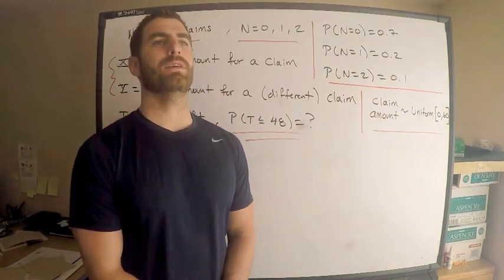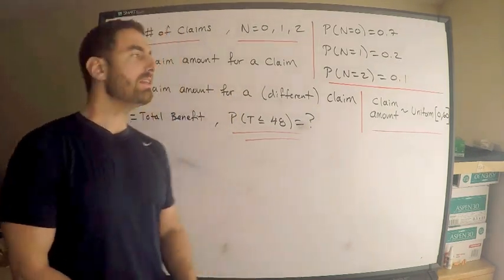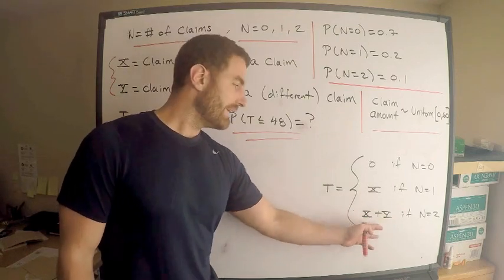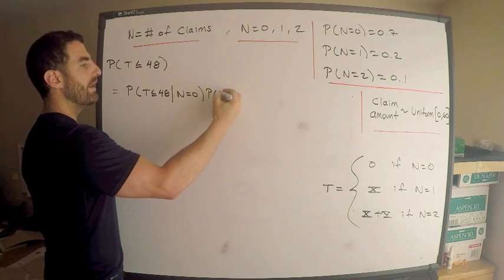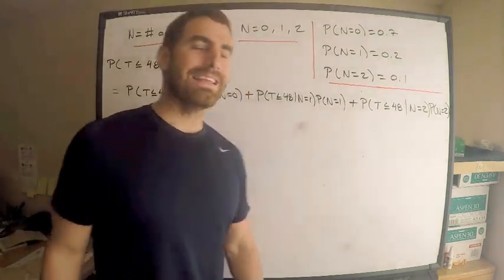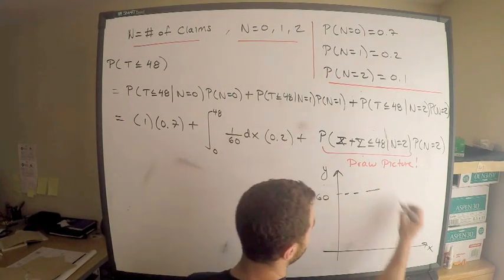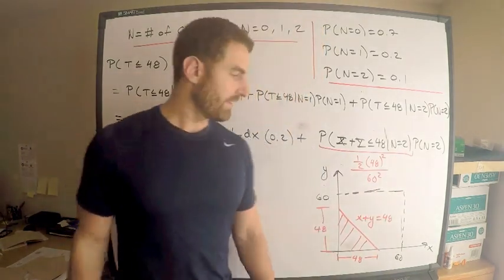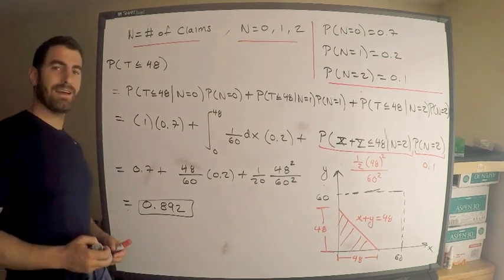SOA #172 Exam P | Uniform RV & Law of Total Probability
Here is a tough question regarding uniform random variables and the law of total probability.